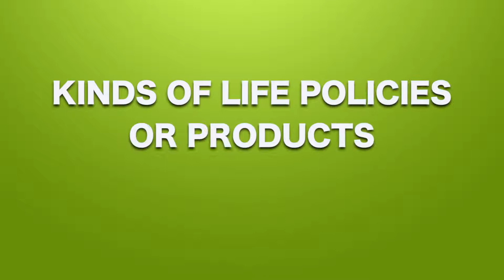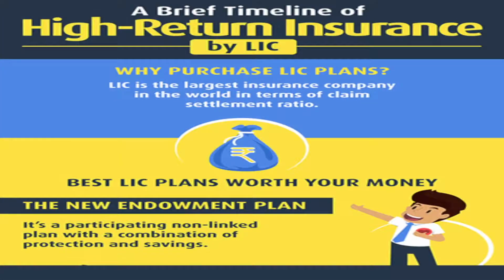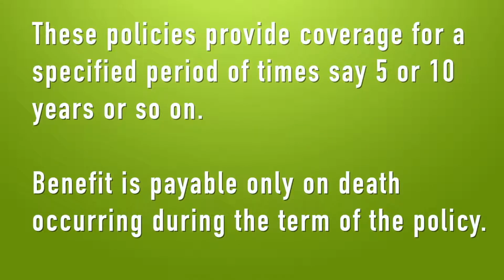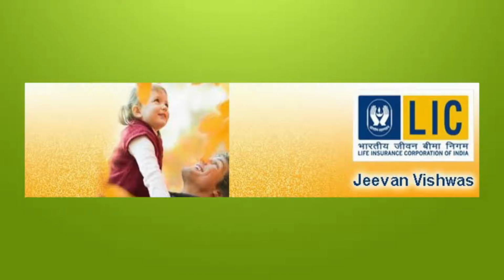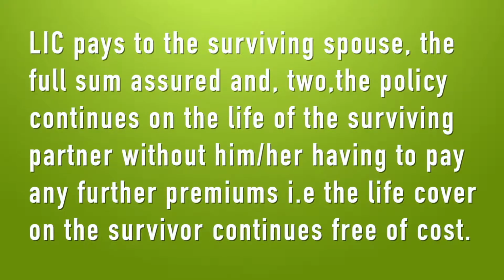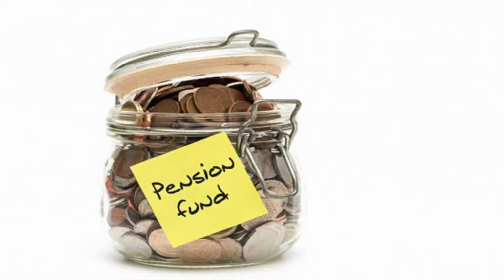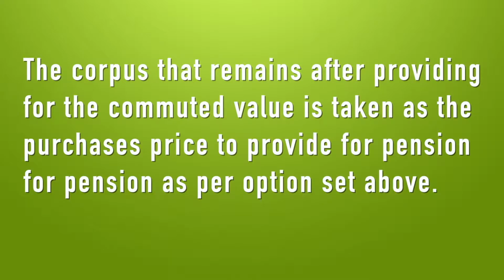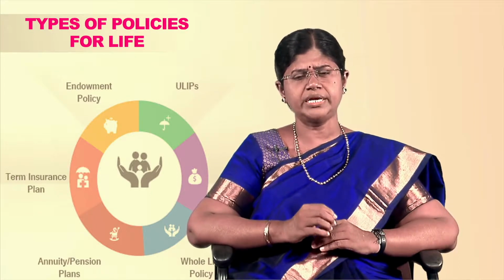6 Types of Policies for Life